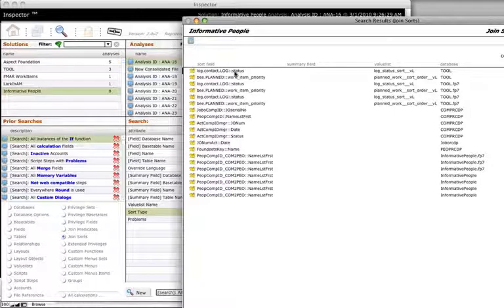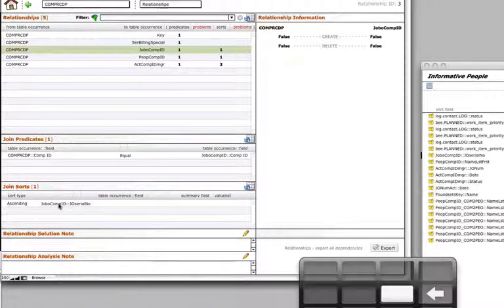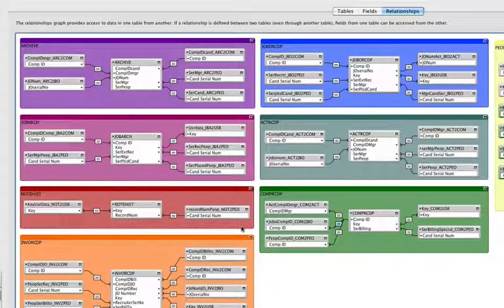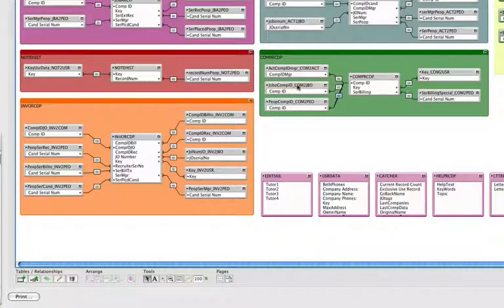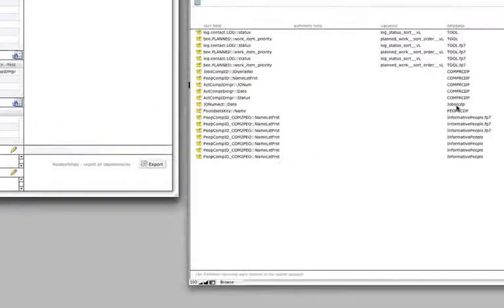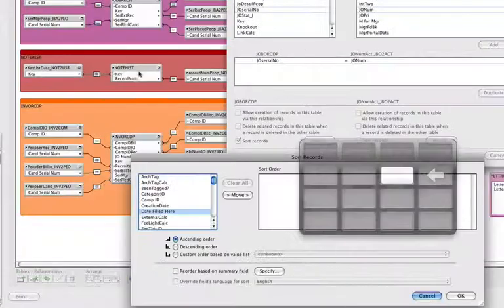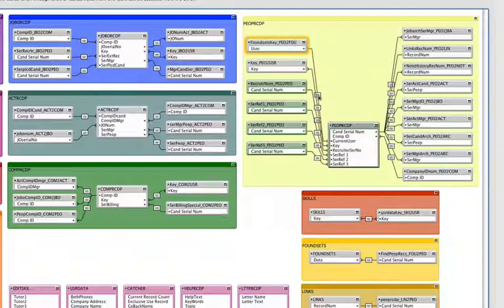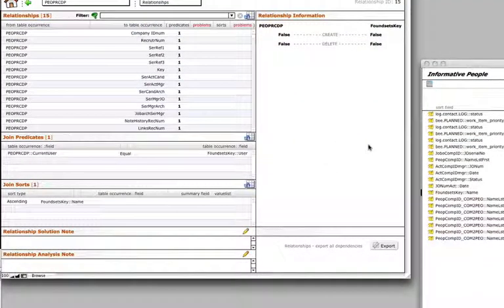16 Part 2 Using Inspector to find & fix relationship sort settings